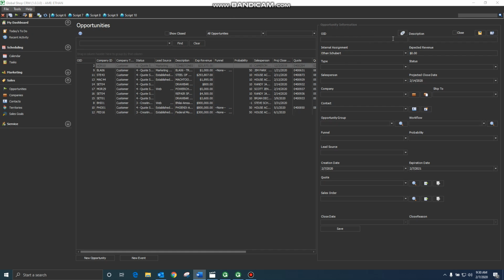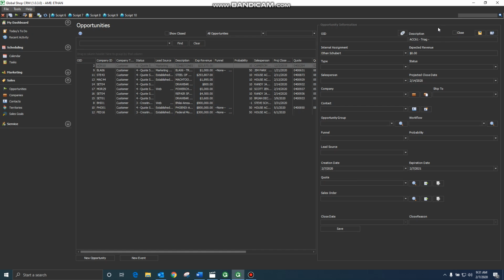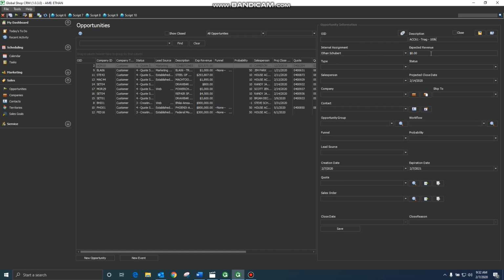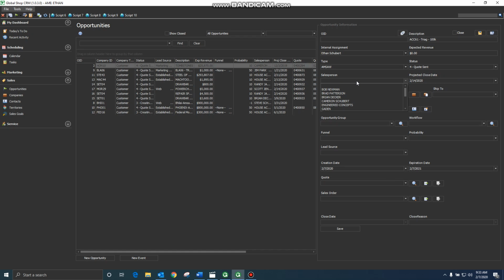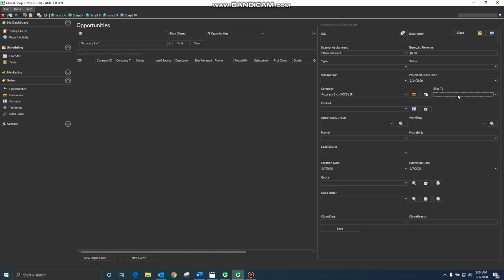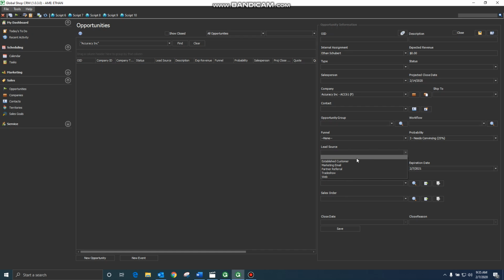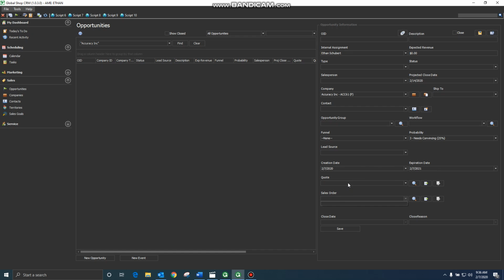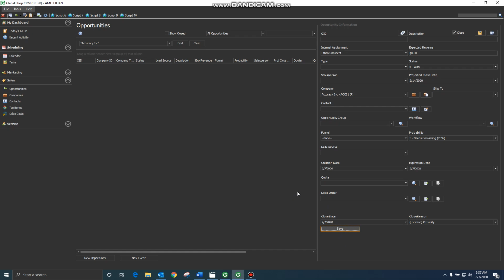Creating Opportunities in GlobalShop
Who's recording them, when should you be recording them and how you'll do it.